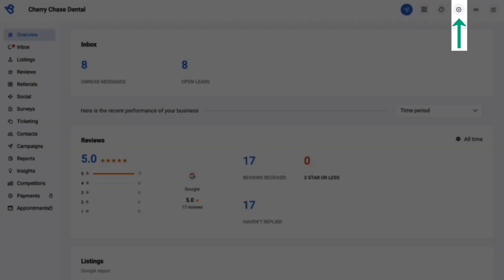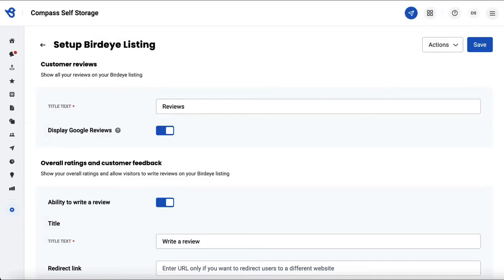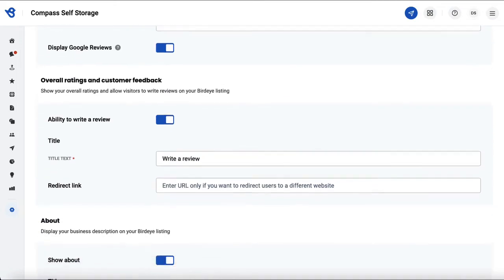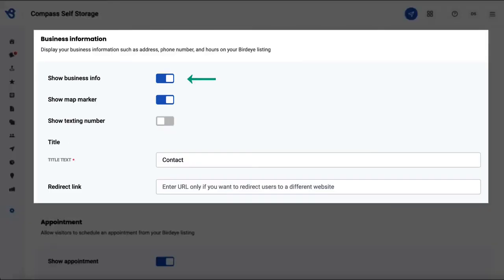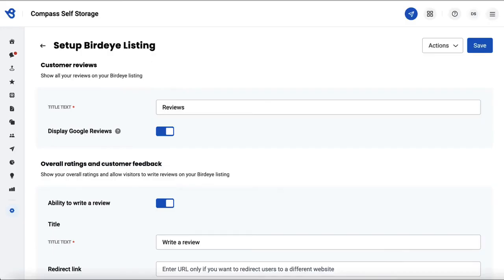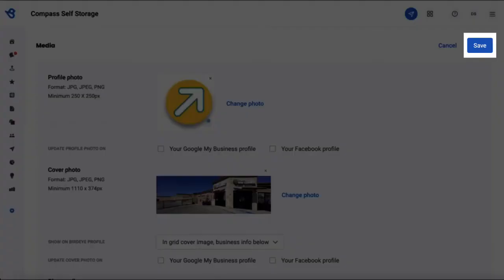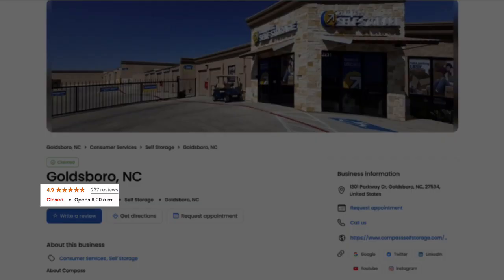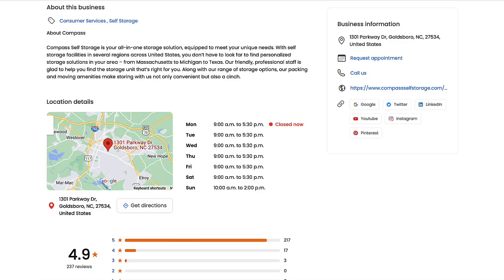Set up Birdeye Listing/Microsite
Google Business Profile and NAP citations get 35% weightage in Google’s local search algorithm. Birdeye Listings helps you build attractive, consistent, and up-to-date profiles on Google and other online directories, helping you dominate local SEO and outrank the competition on Google.